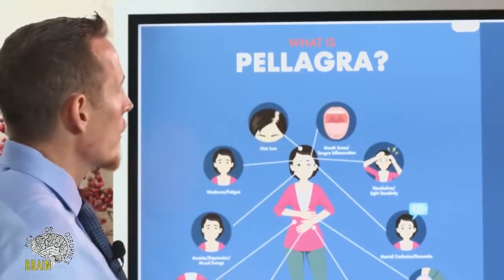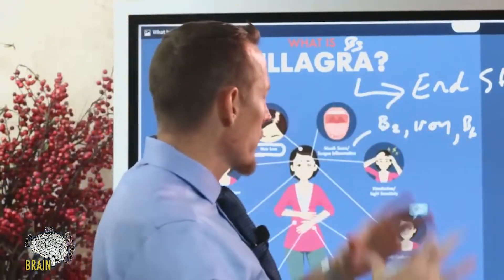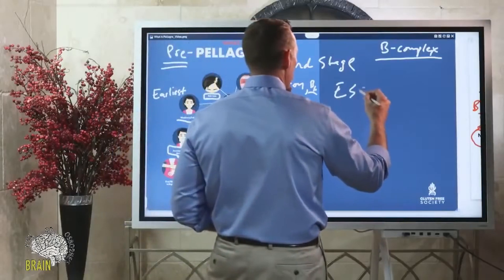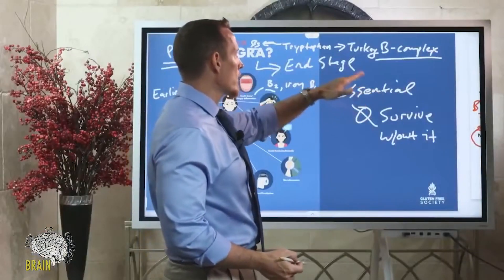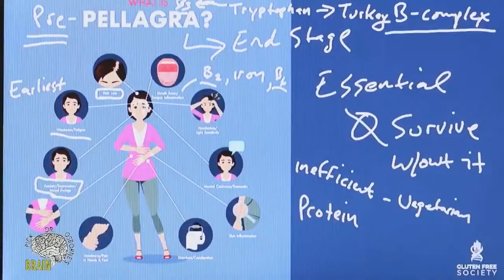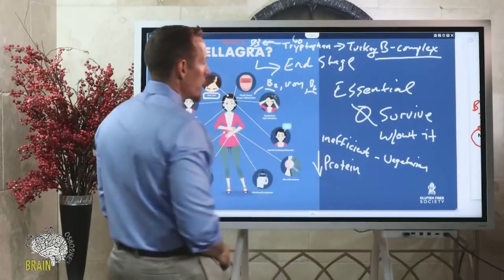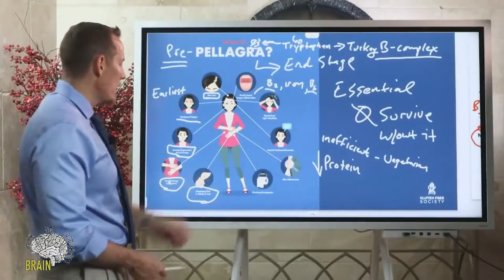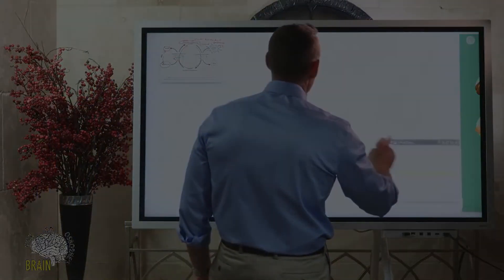What is pellagra? What is PRE-pellagra?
The niacin your body uses comes from food. But your liver also makes niacin from the amino acid (smallest unit of protein) tryptophan. Therefore, it’s important to consume both niacin and tryptophan.

Niacin can be absorbed through your stomach, but a majority is absorbed through your small intestine. And this presents a problem for those with gluten sensitivity. Because gluten damages the lining of the small intestine, which leads to incomplete digestion and nutrient malabsorption.

We know that those with celiac disease experience vitamin and mineral deficiencies, especially before implementing a gluten-free diet. And intestinal malabsorption is a proposed mechanism of pellagra, a disorder caused by niacin deficiency.

In addition, diarrhea is a common symptom of gluten sensitivity. This can further contribute to a niacin deficiency as the niacin is flushed out of the body instead of being absorbed.

Plus, gluten-induced malabsorption increases your risk of copper deficiency. And copper deficiency can affect the conversion of tryptophan to niacin in your liver.

It’s also important to note that hormones (e.g., insulin and estrogen) modulate the pathway used to convert tryptophan to niacin. And gluten can disrupt the balance of these hormones.

Thus, a gluten-free diet is essential for those with gluten sensitivity to prevent pellagra. Symptoms to look out for include:

Fatigue
Weakness
Numbness/pain in hands and feet
Anxiety
Depression
Mood swings
Headaches
Mental confusion/dementia
Indigestion
Gas and bloating
Diarrhea or constipation
Mouth sores
Skin inflammation
Tongue inflammation (glossitis)
Hair loss
Sensitivity to sunlight
If left untreated, pellagra can be deadly. So please don’t ignore these symptoms if you have them!

Eating disorders, alcoholism, AIDS, and cancer can also increase your risk of developing pellagra.